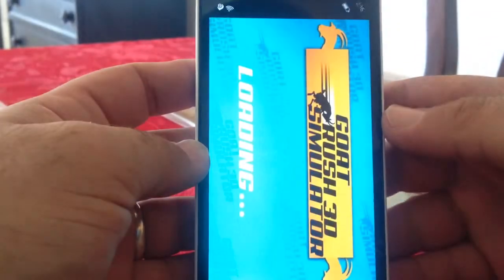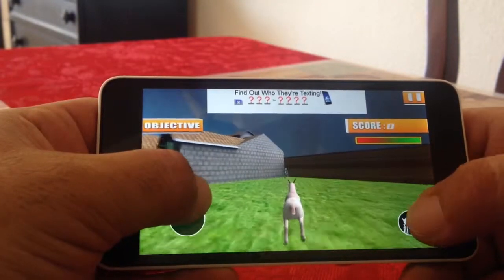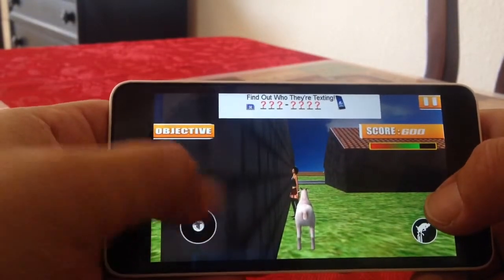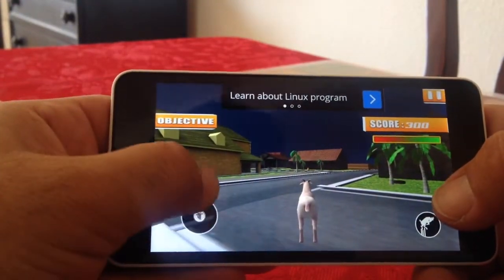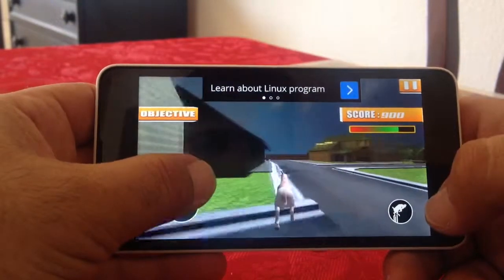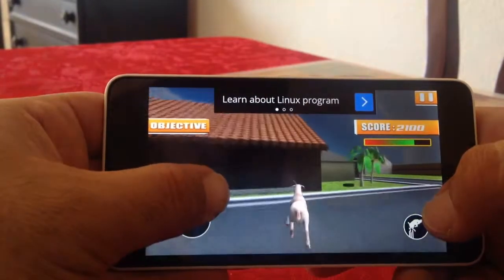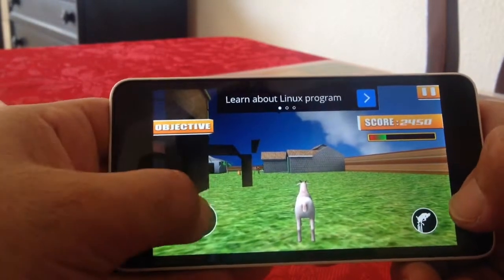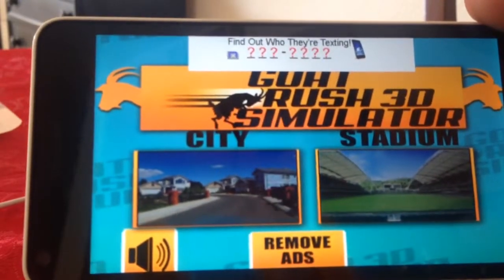Goat rush 3D simulator gameplay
Awesome game very fun